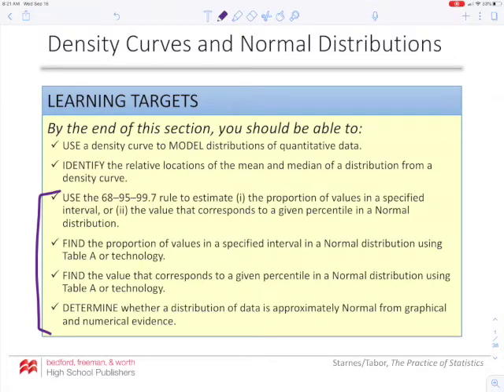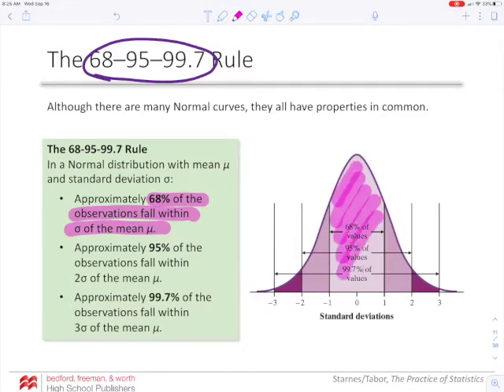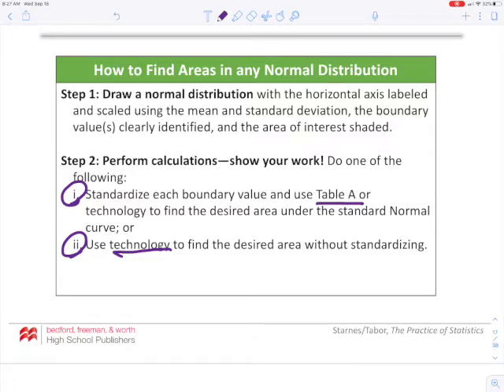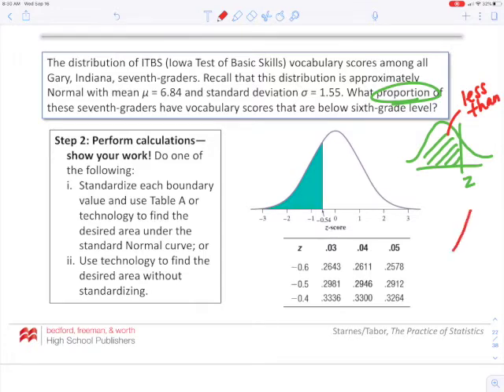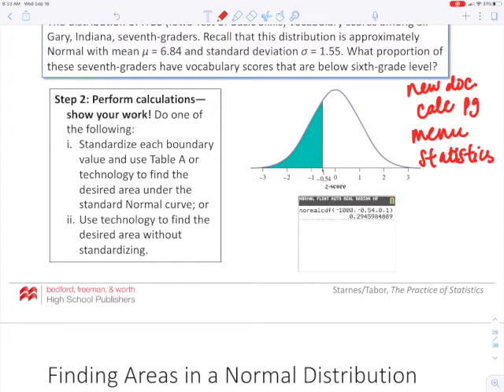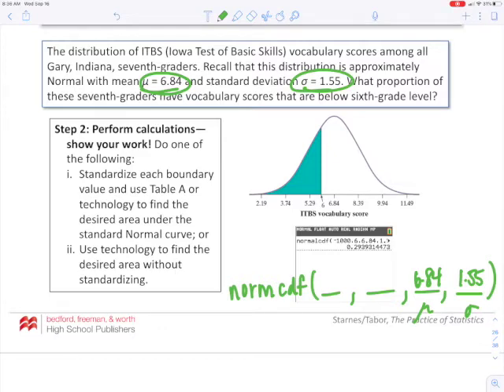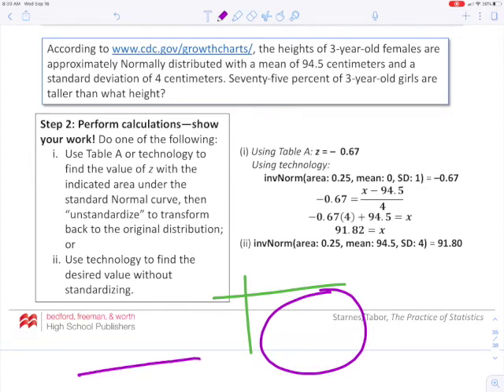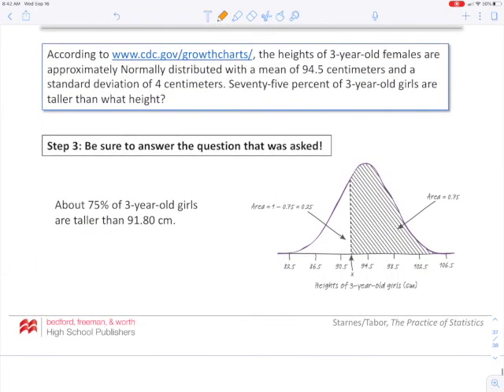Ch 2.2b Normal Curves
This video is about Ch 2.2b Normal Curves